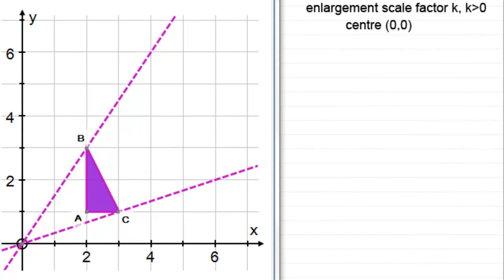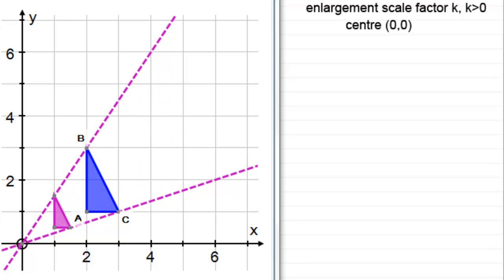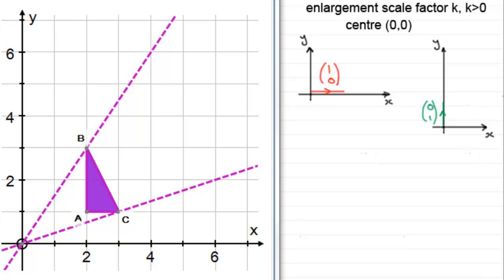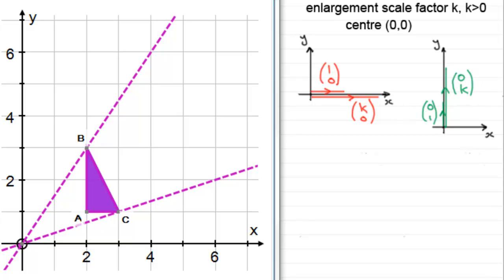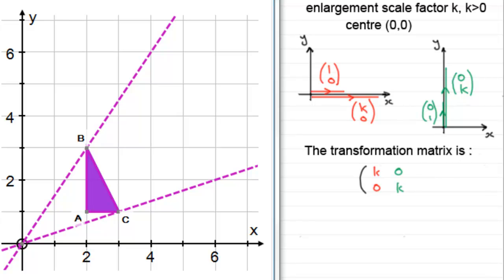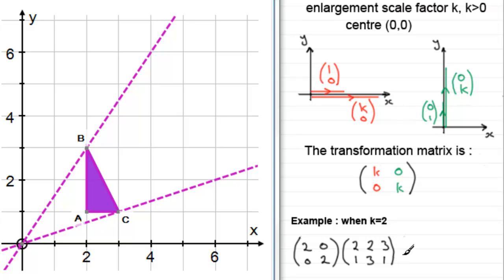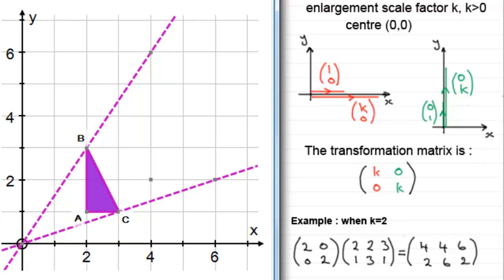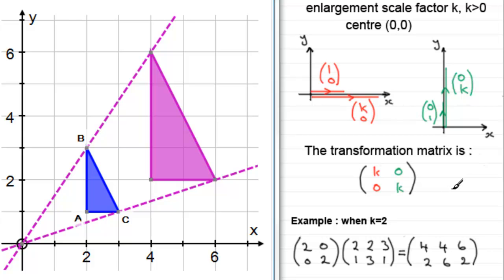Transformation Matrices : Enlargement scale factor k (positive) : ExamSolutions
Tutorial on enlargement scale transformation matrices